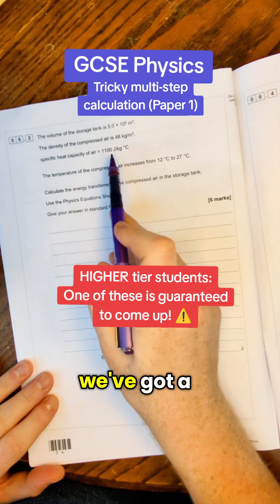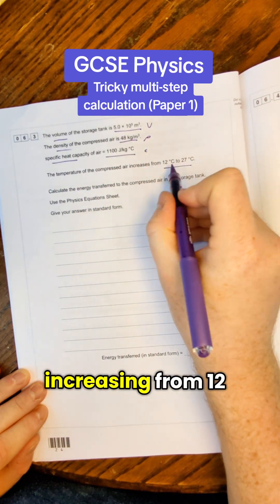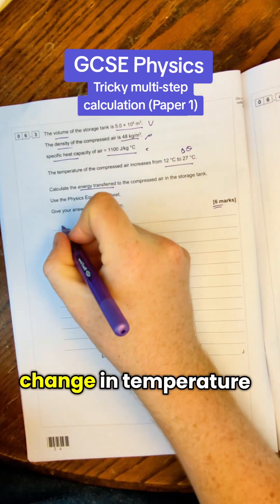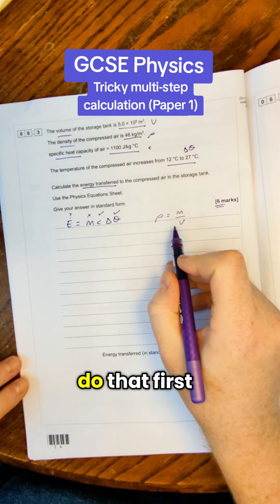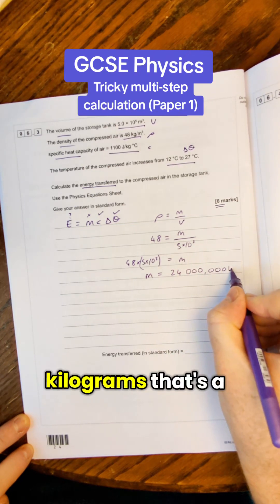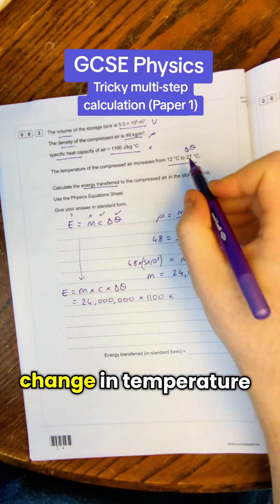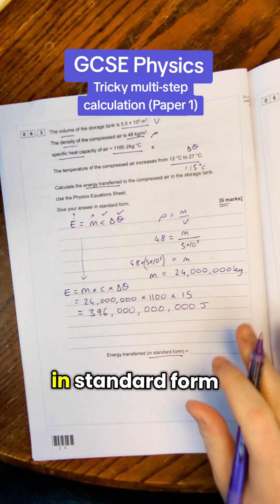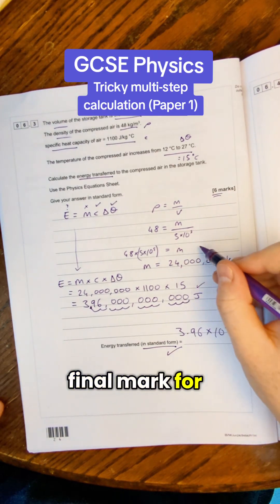Multi-step calculations - MUST know!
If you're a higher tier GCSE science student you can expect at least one of these on every physics paper!
Here's how to do these Multi-step calculations